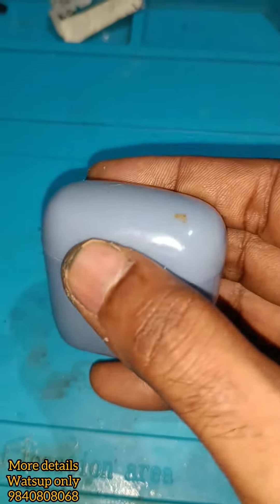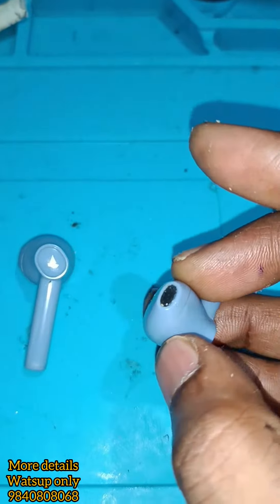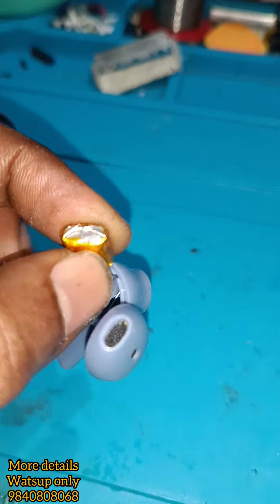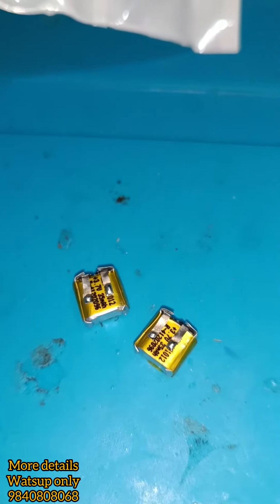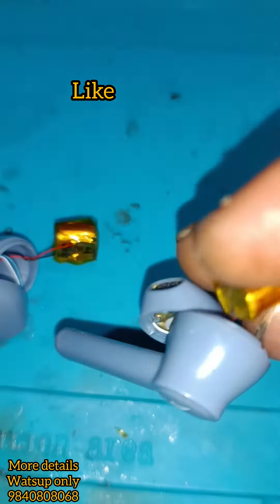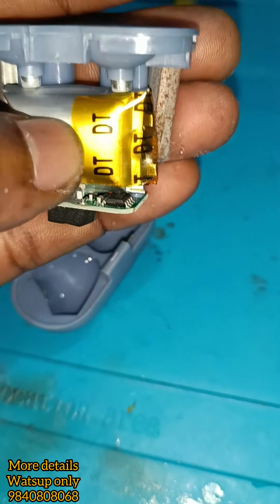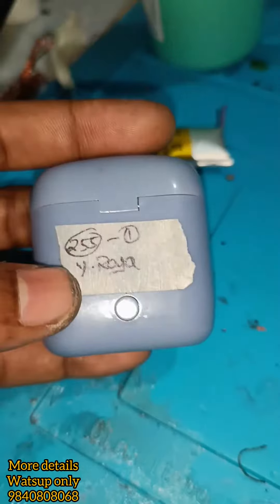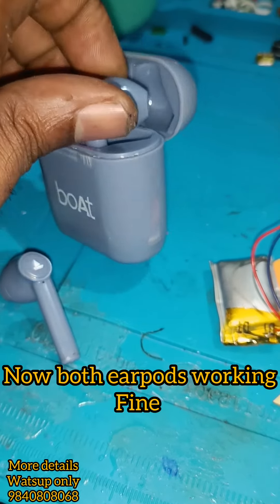Boat earbuds repair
earpods repair